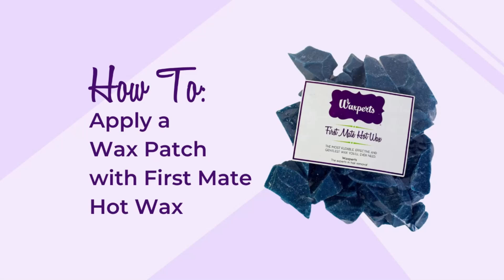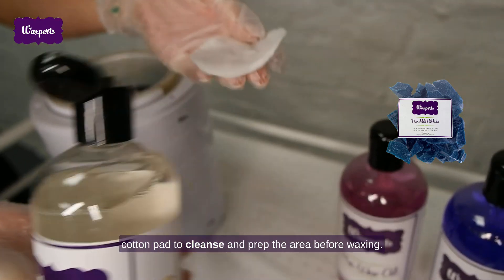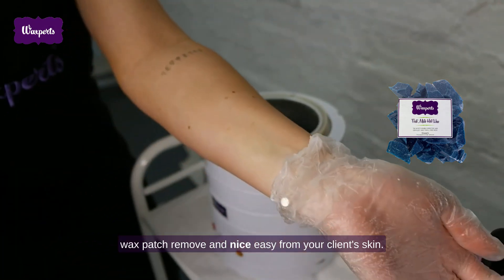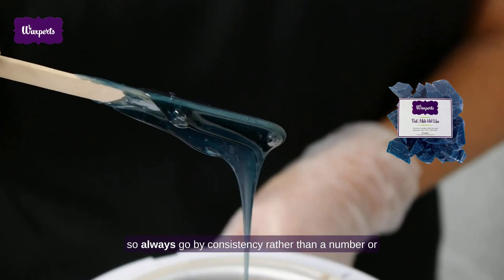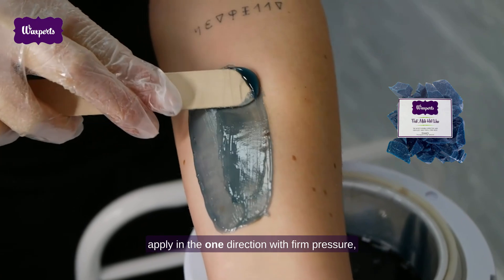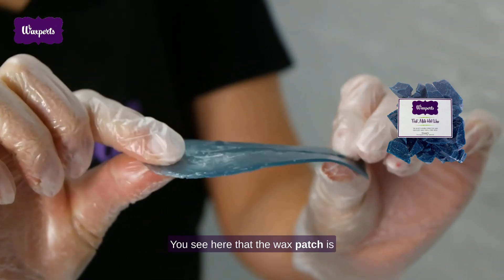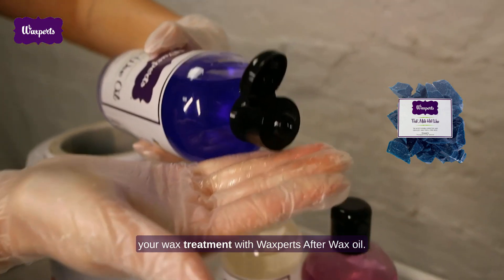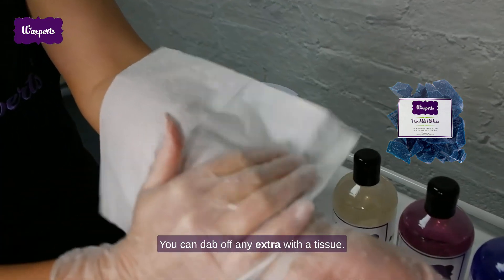How to use: Waxperts First Mate Hot Wax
Waxperts First Mate Hot Wax:
Perfect for facial, back, chest and intimate waxing
Applies thin, remains strong
Ultra flexible
For thick, coarse hair (male or female)
16/18 back/chest waxes per kg (when used correctly as trained by Waxperts)
*Pleases note: Waxperts Pre-Wax Oil is a MUST when using Waxperts Hot Wax.